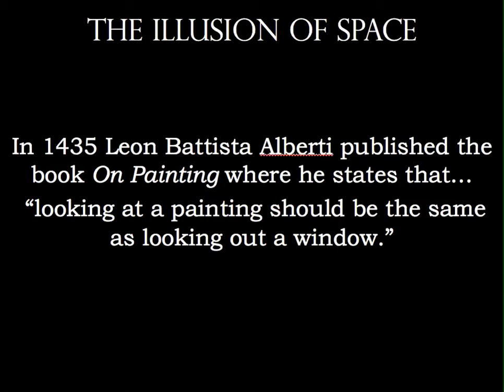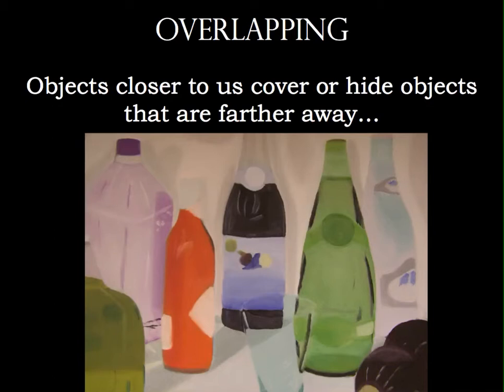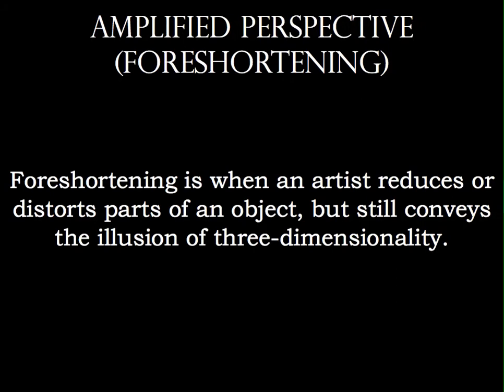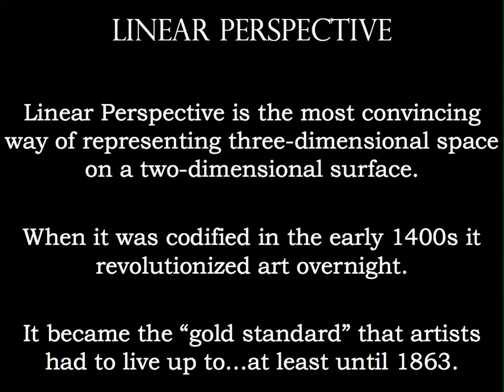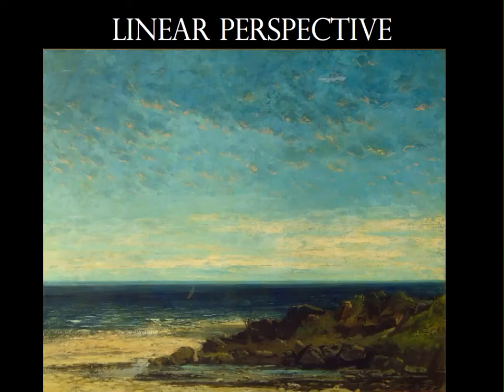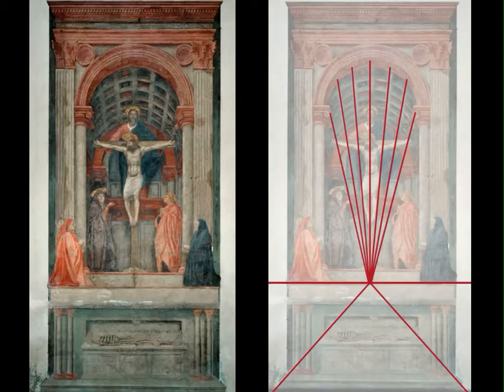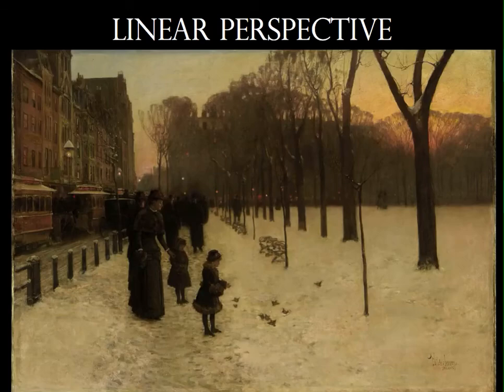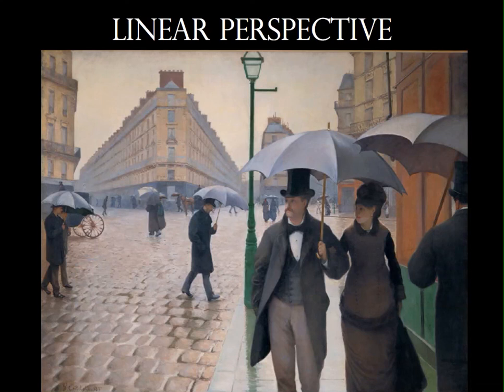ARTH 5 Italy in the 15th Century Part Two